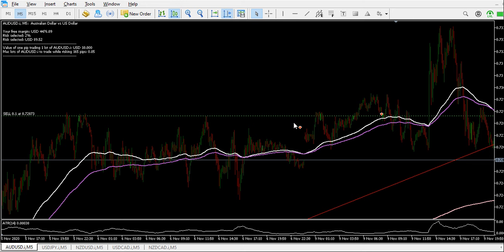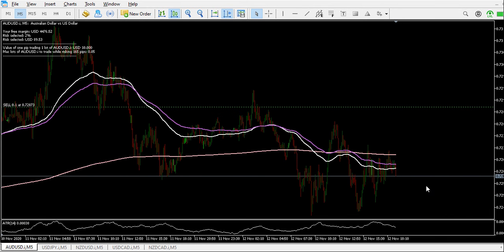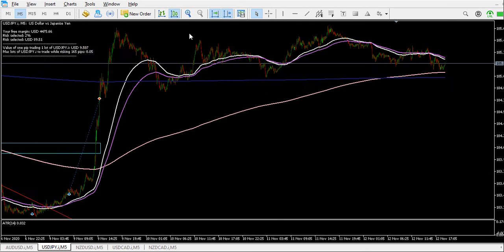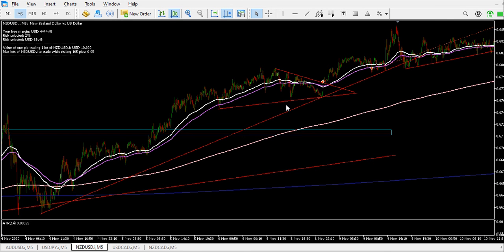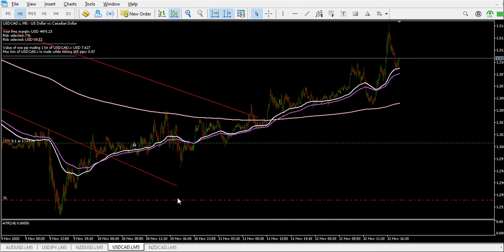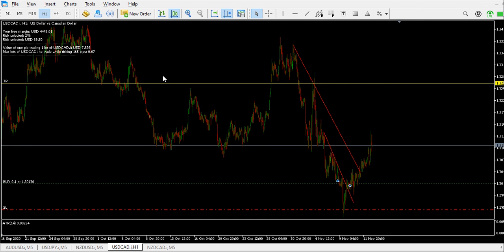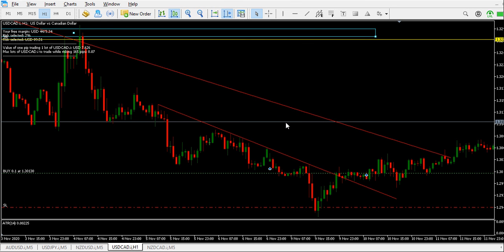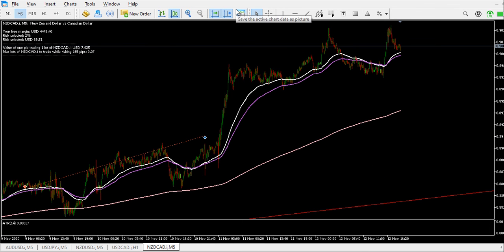Trade review 12 November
My trades this week, a review on why I'm trading the pair and the plan going forward.